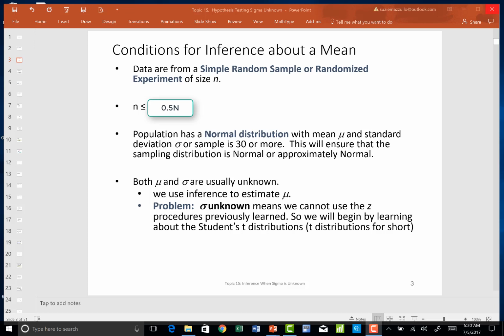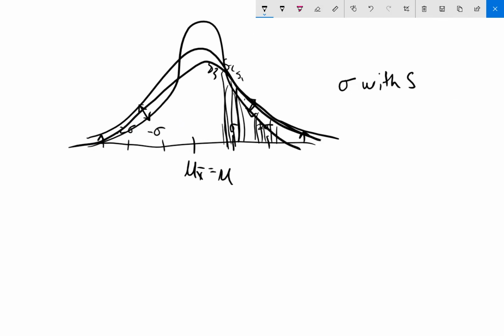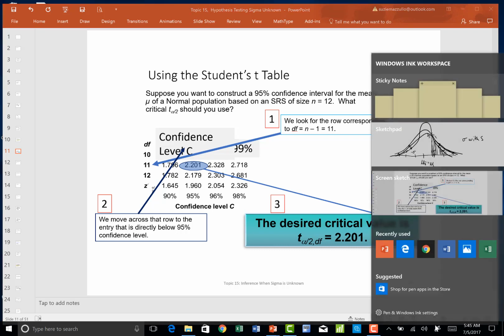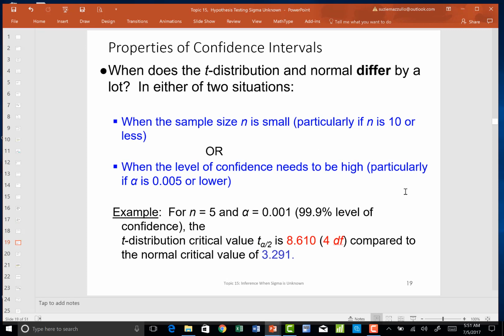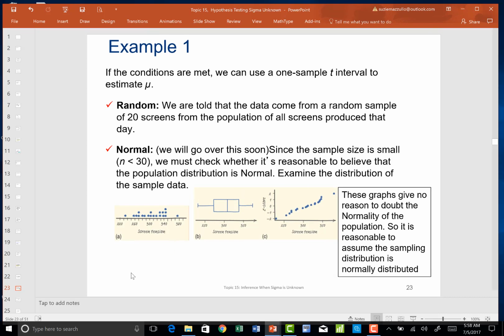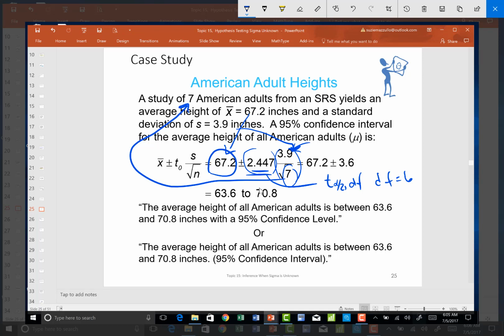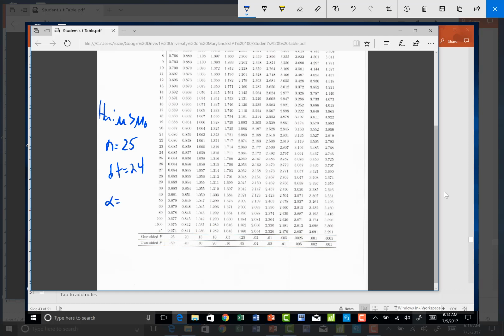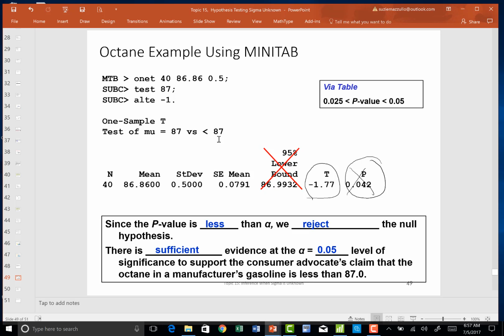3 Hypothesis Test